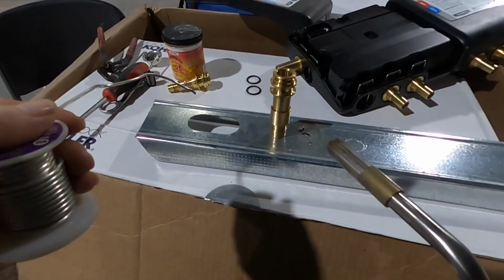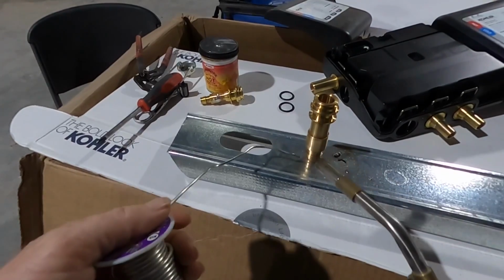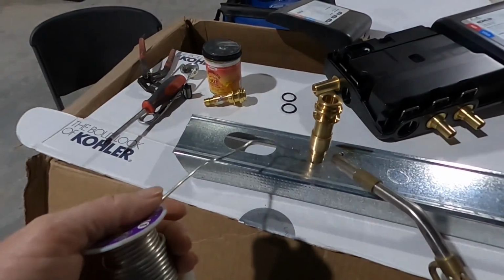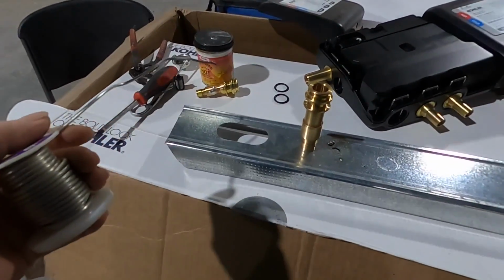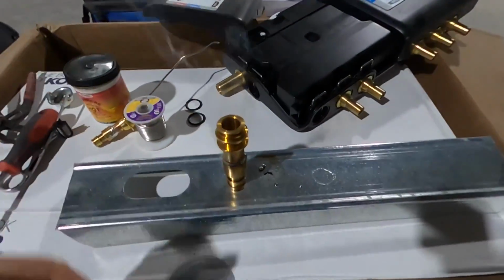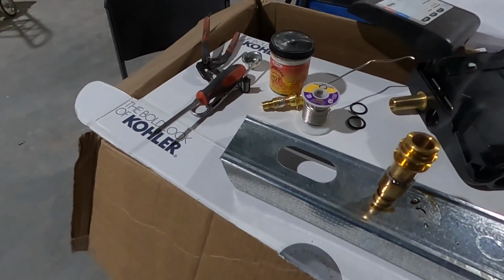How to solder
quick video on soldering